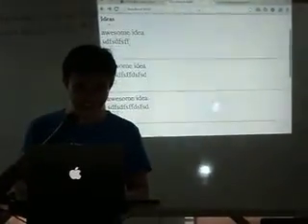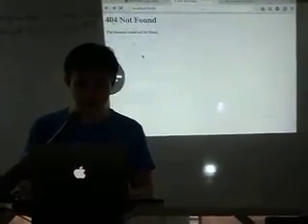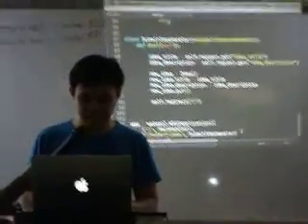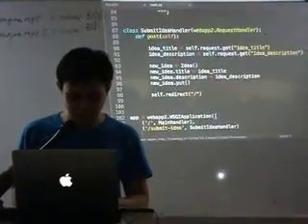March 13, 2013_Zamboanga_SpellDial CEO and Founder Albert Padin during a demo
Albert Chiu Padin speaks during a Google App Engine for Python demo.